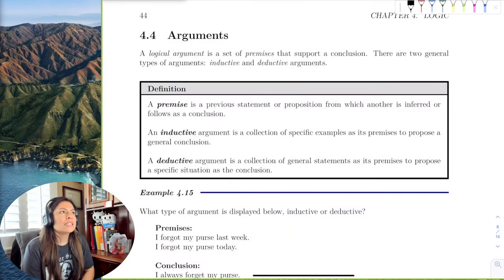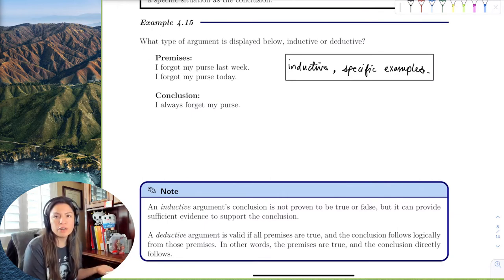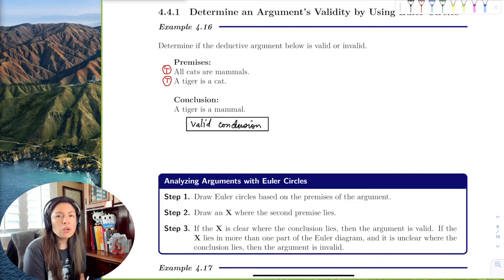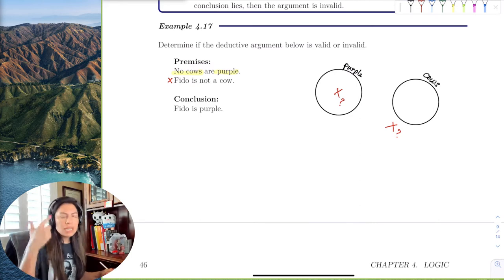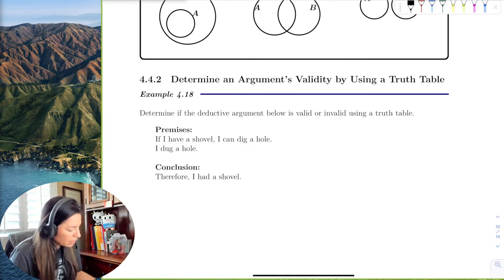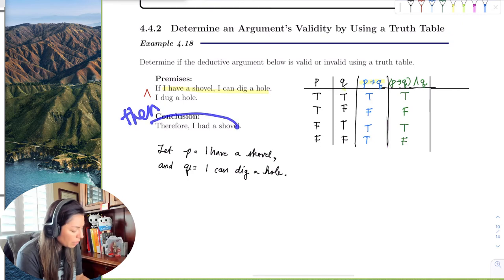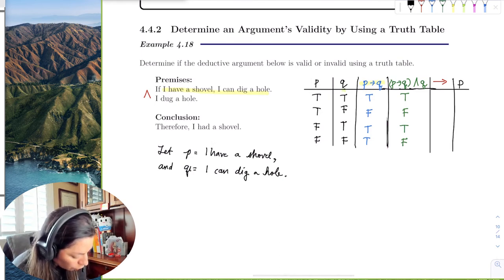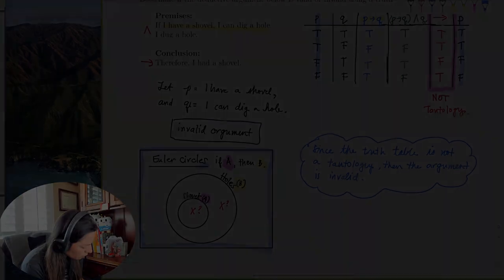Chapter_4_Section_4_Part_1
We introduce presenting arguments by Euler circles and determine the difference between an inductive and deductive arguments.